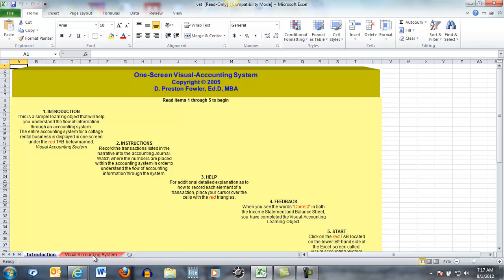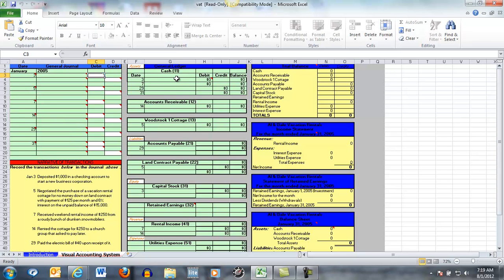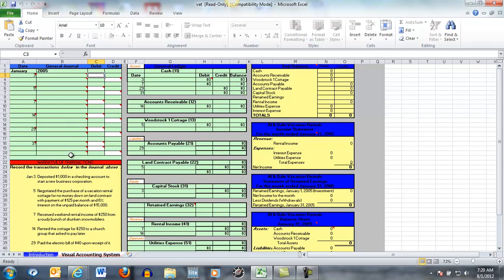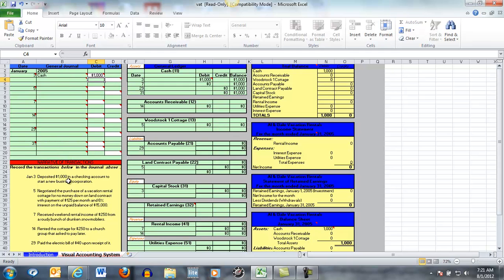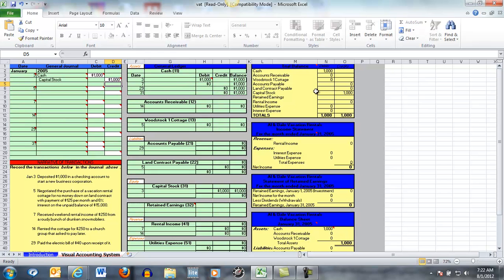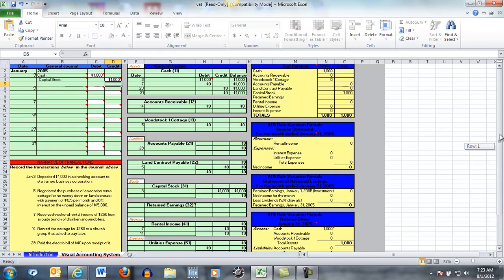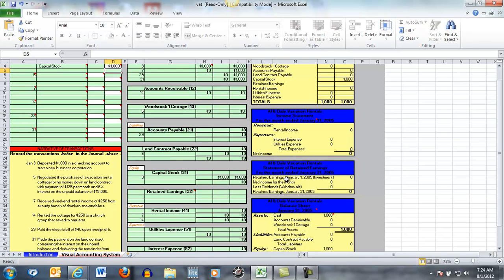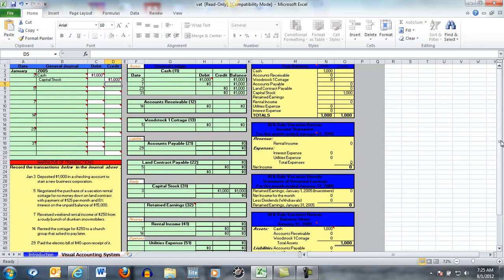VAT - Visual Accounting Tool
Visual Accounting Tool:

An entire accounting system visible on one screen.